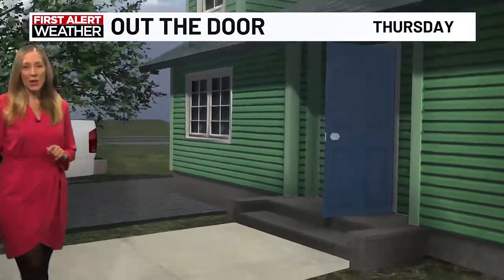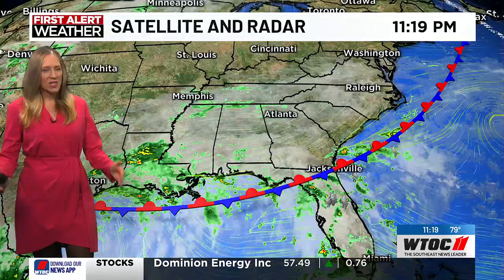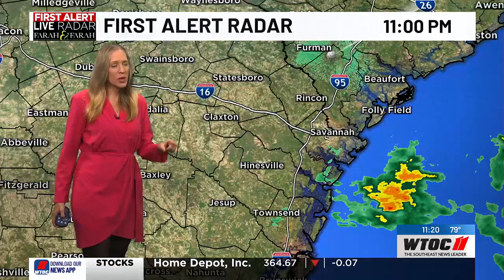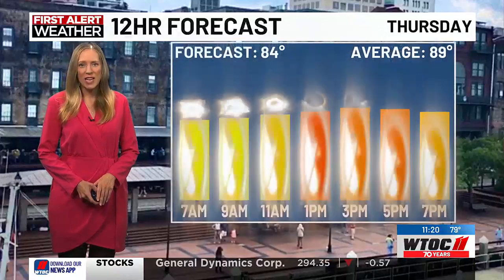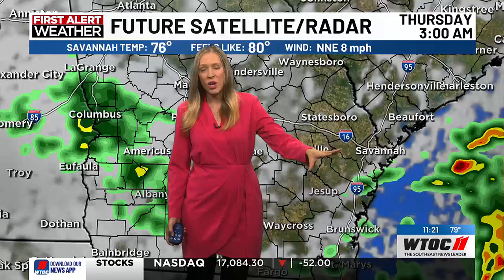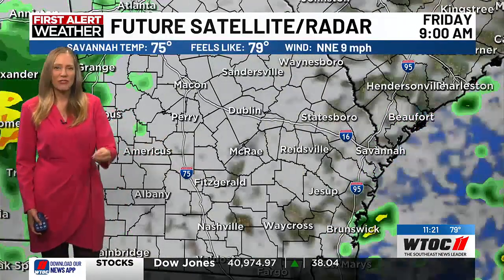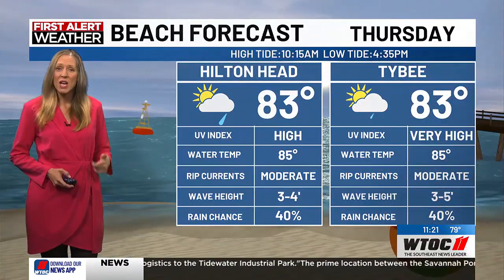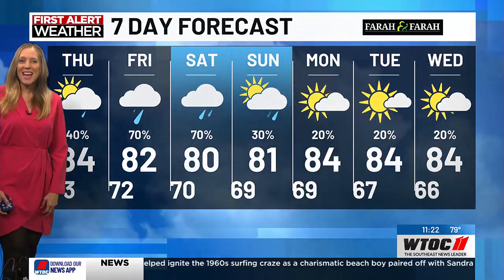Jamie's 11pm Forecast